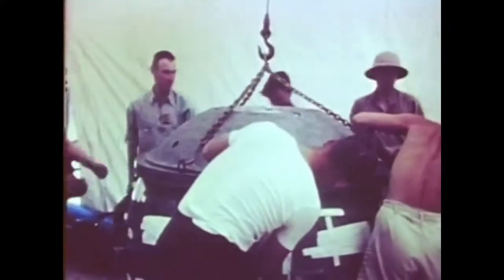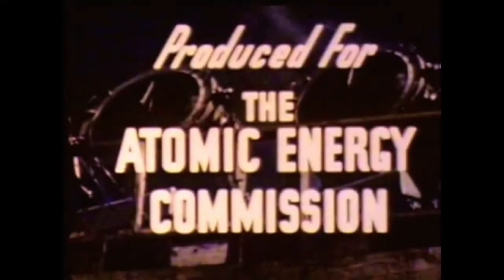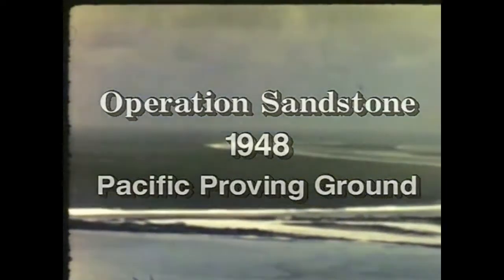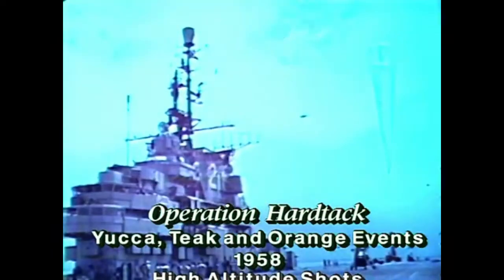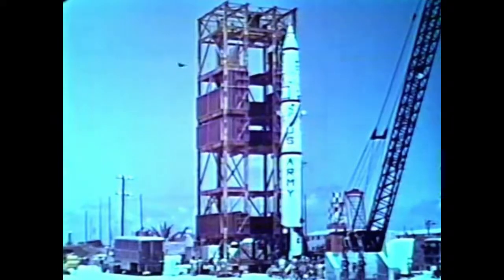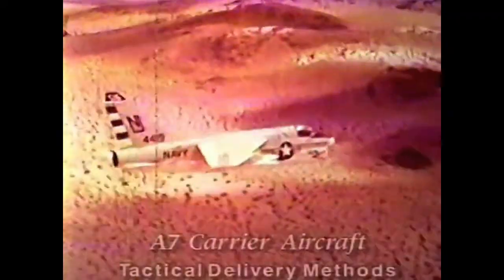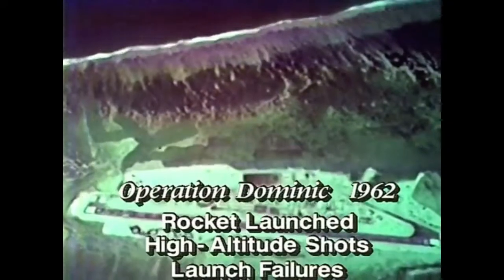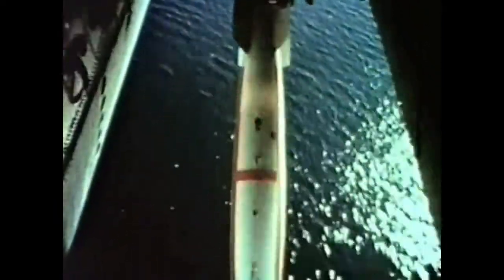when US secretly exploded series of nuclear bomb & threatened the entire world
colorized version 2019  ,vintage and real footage from 5 classified top secret US nuclear test videos that were never released until now...